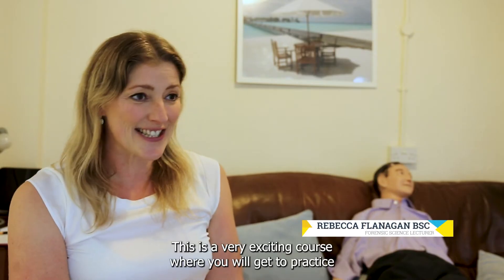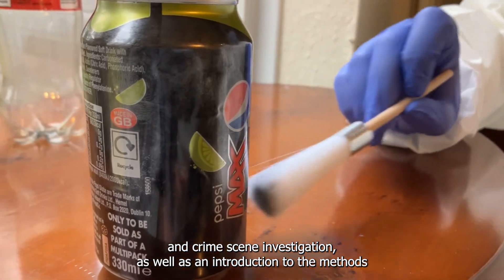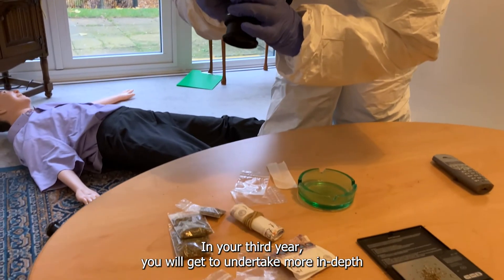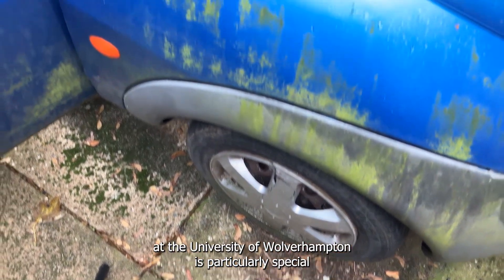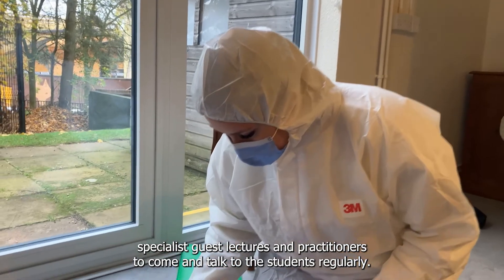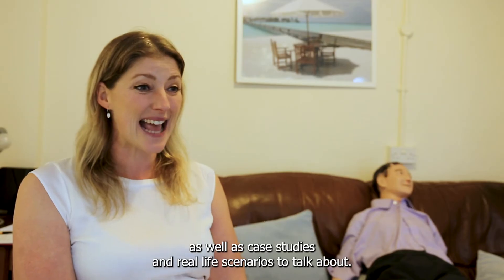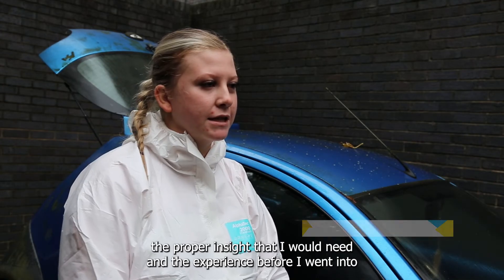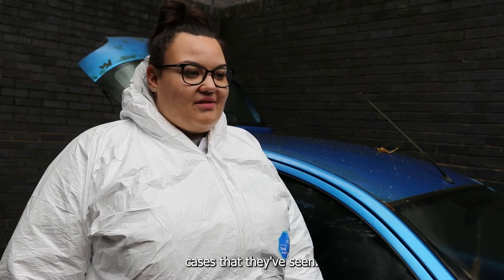Studying Forensic Science at the University of Wolverhampton